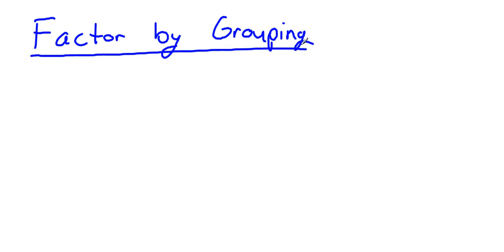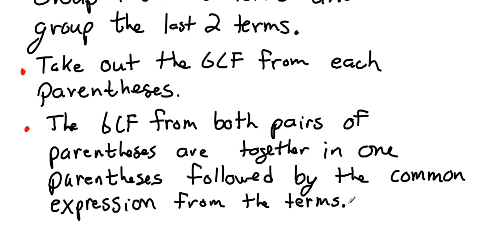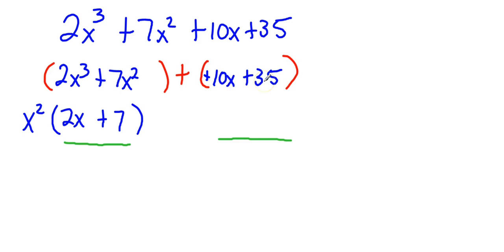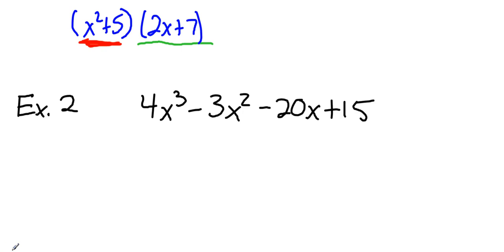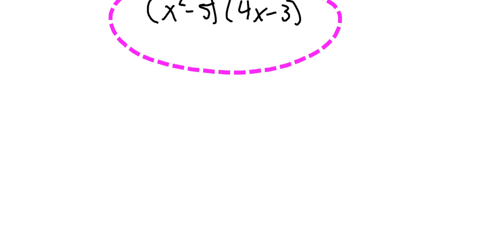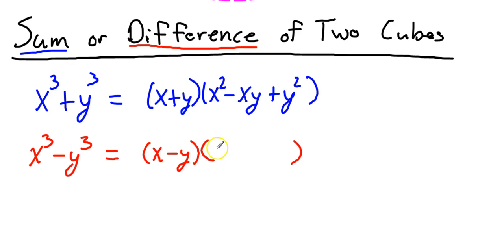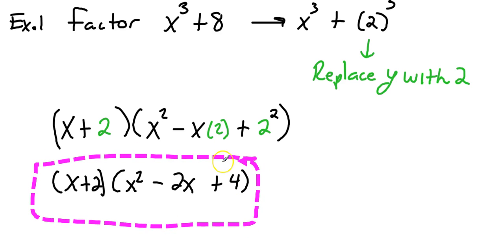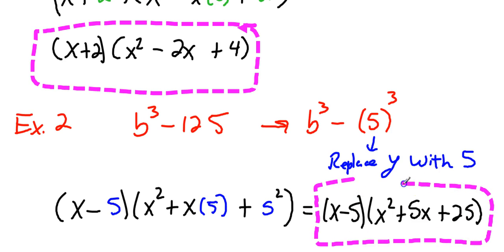Ch 6 Factor by grouping and cubes